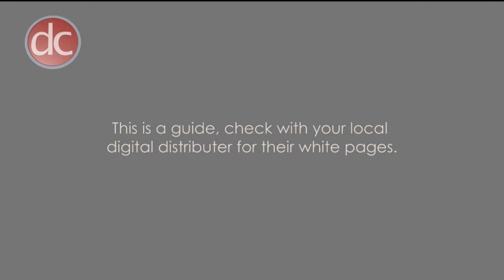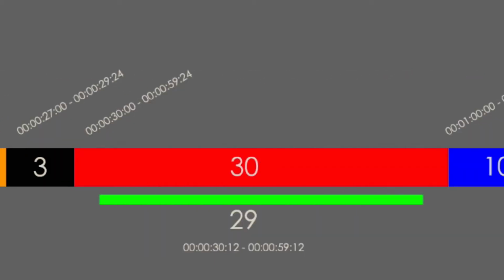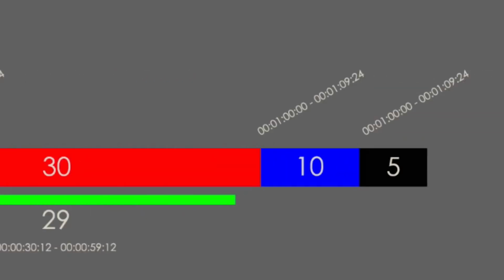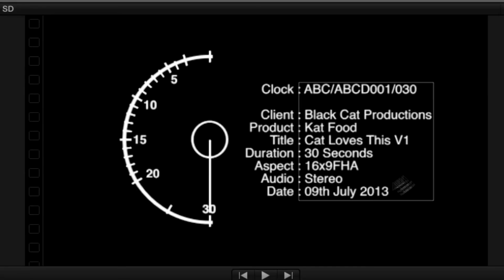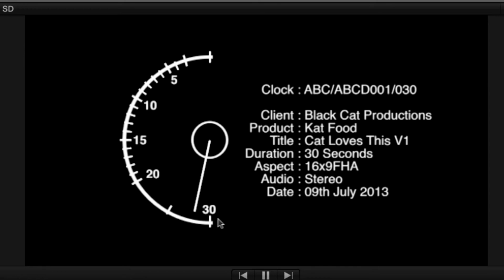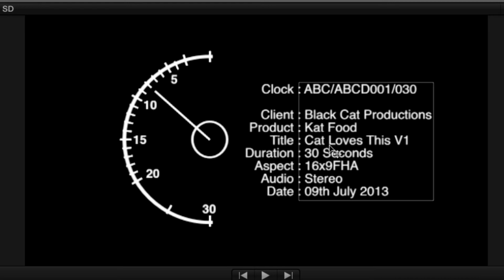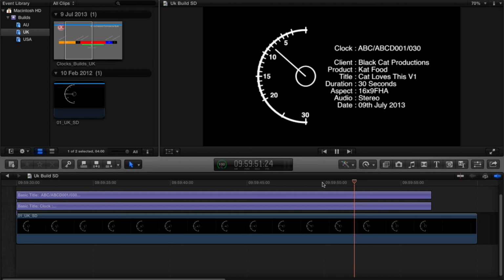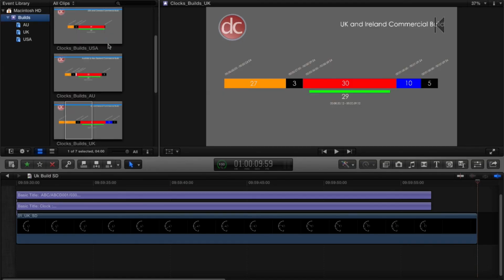Episode 16 - United Kingdom Commercial Builds 2017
in this episode we explore the interesting layout of the Uk build